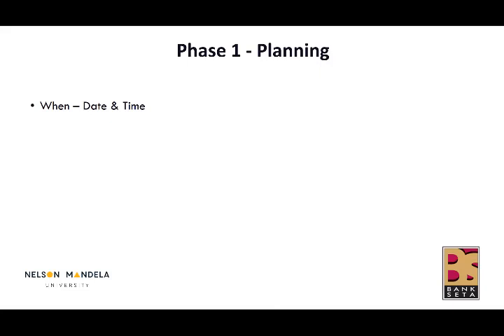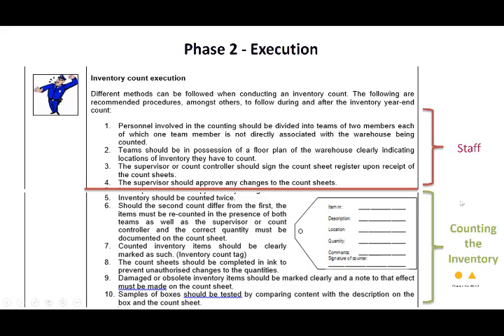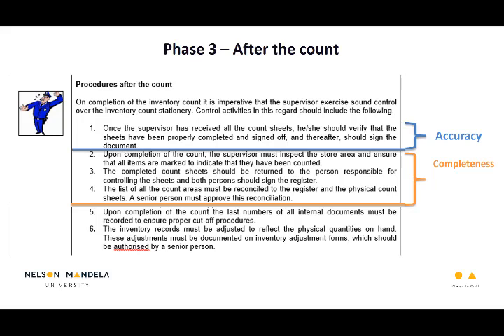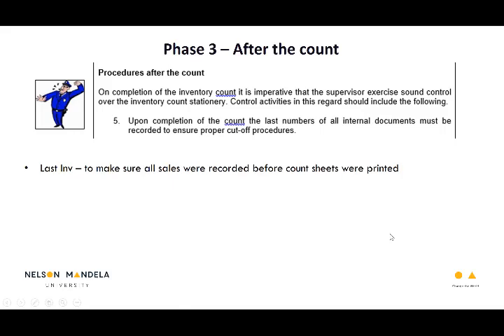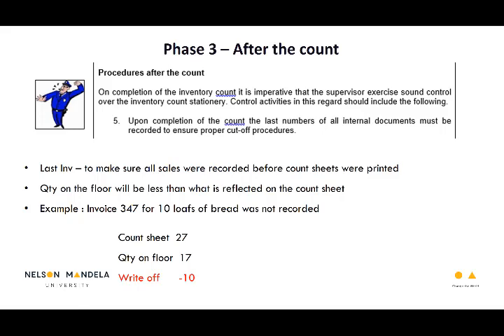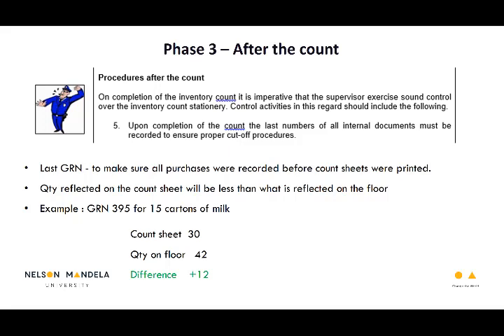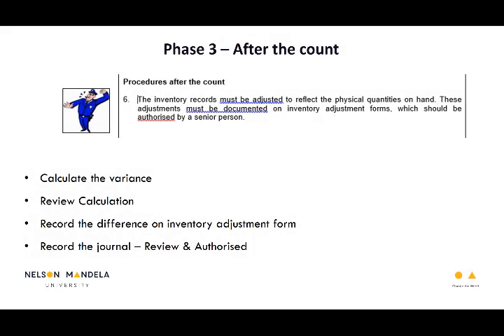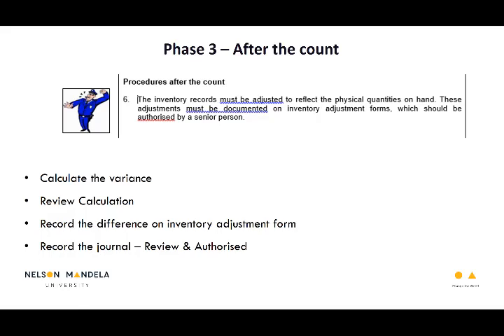Inventory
Breakdown of the inventory count